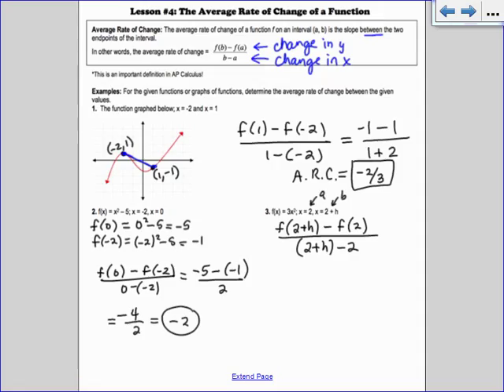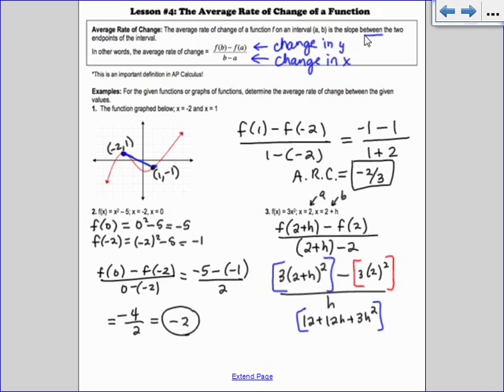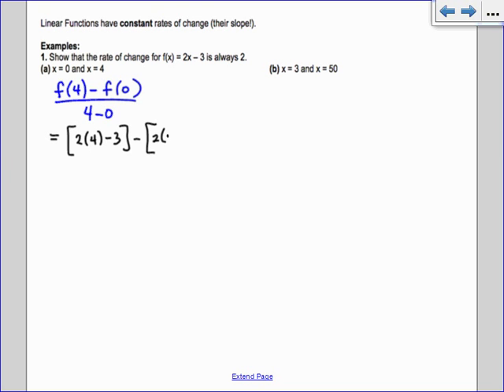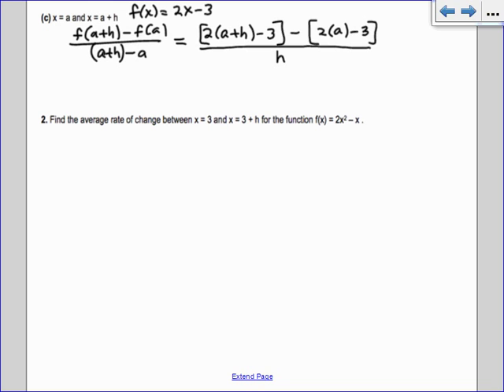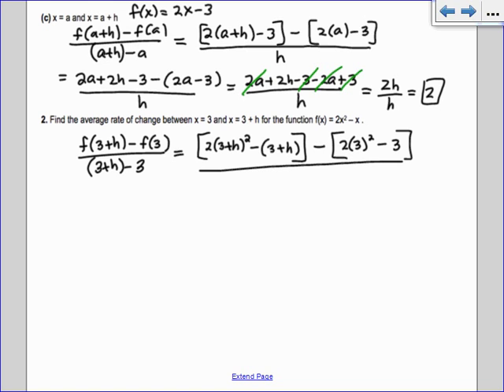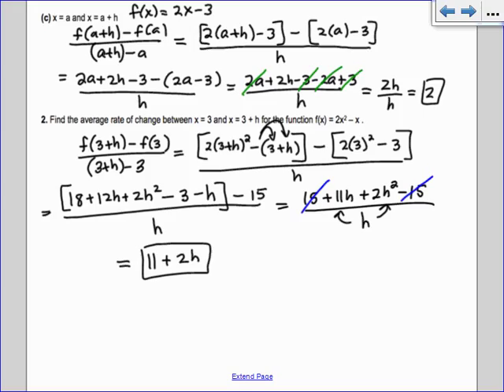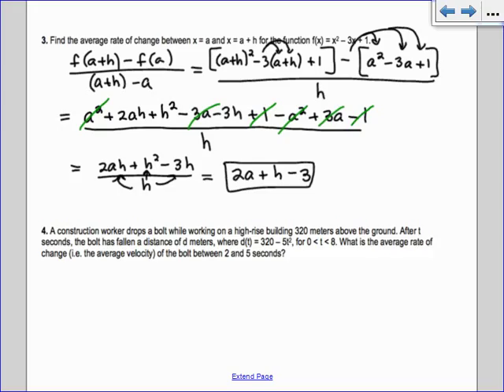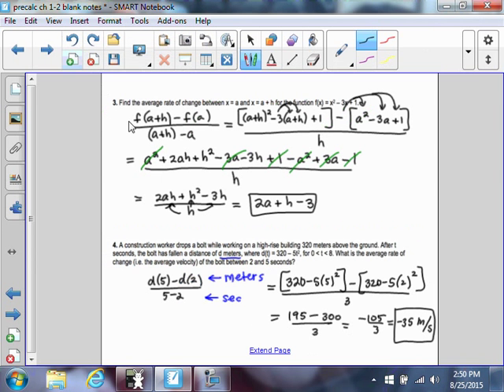Lesson #4 Precalculus Average Rate of Change